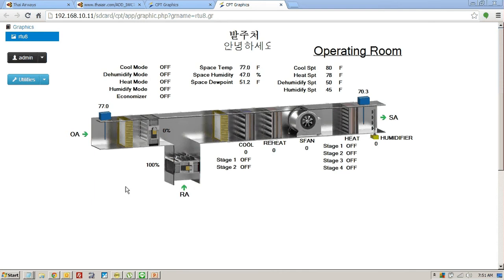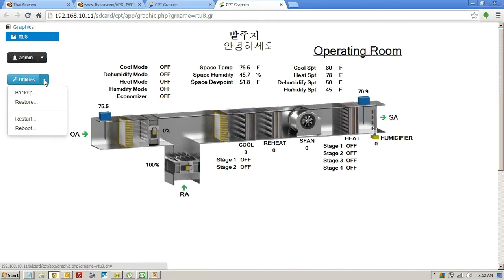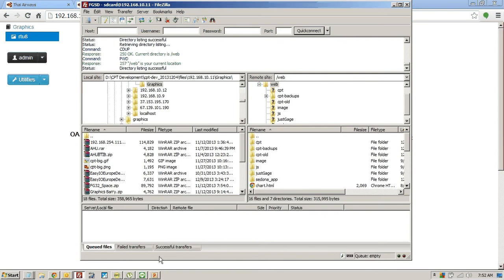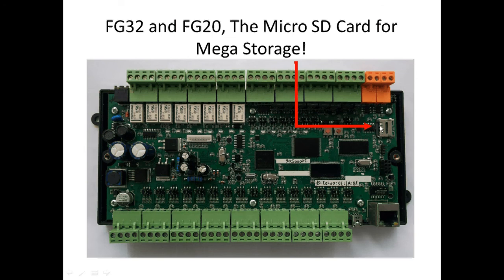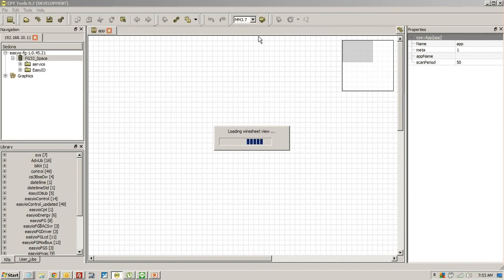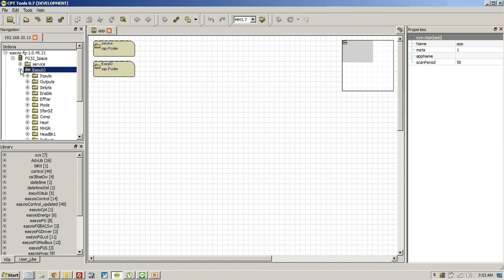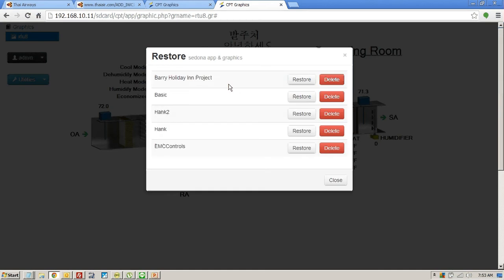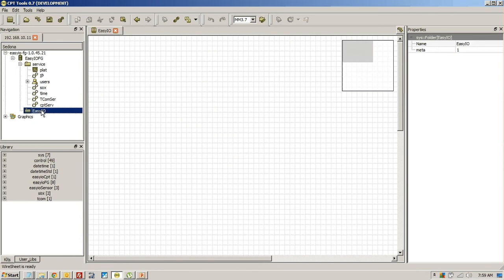FG Browser Backup & Restore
FG Browser Backup & Restore: Yes, you can even use an IPhone/Android - with No Plugins! Awesome.